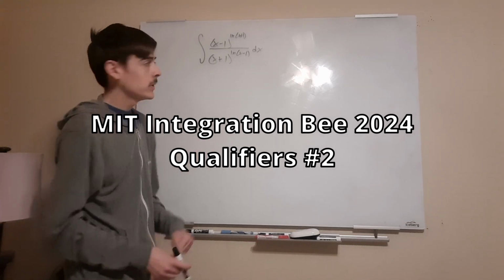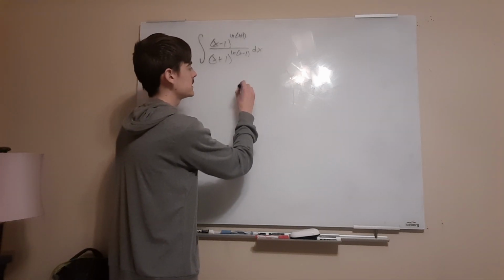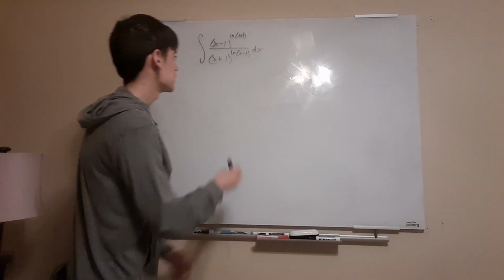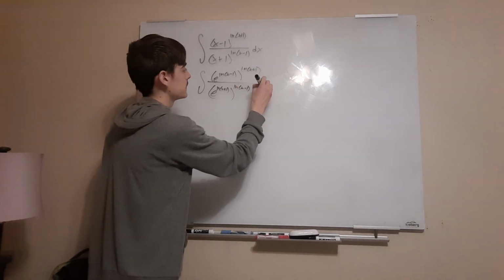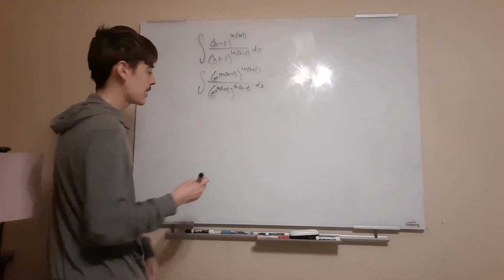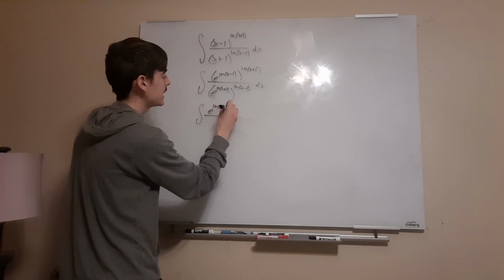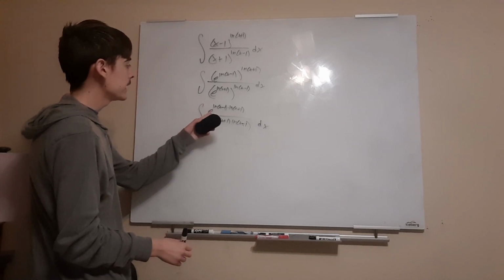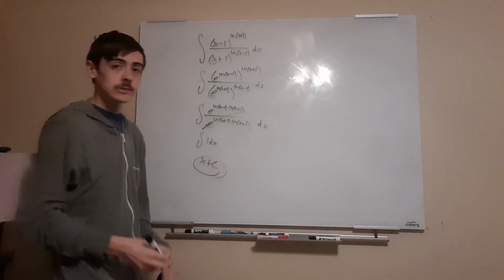Exponent Rules! | MIT Integration Bee 2024 - Qualifiers #2 | Math Mondays #38